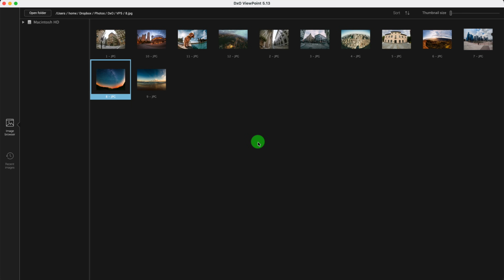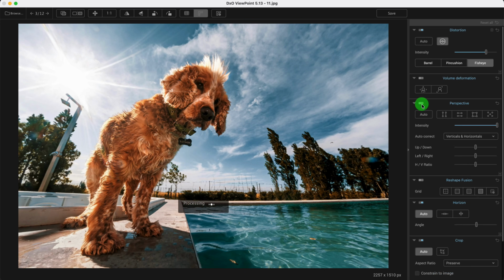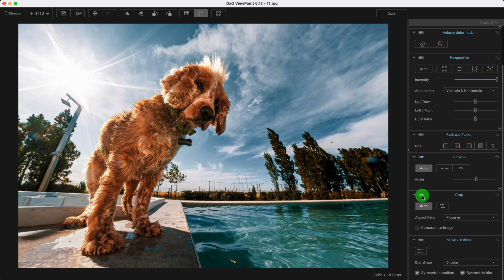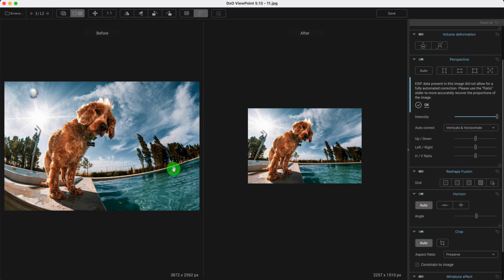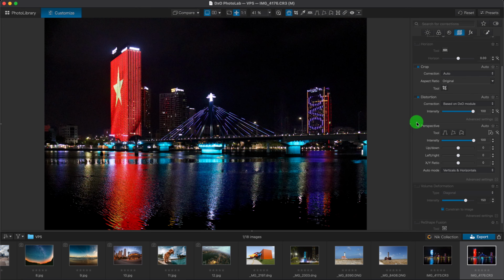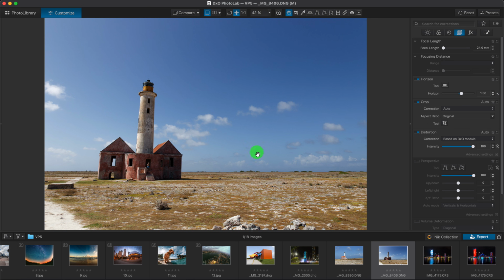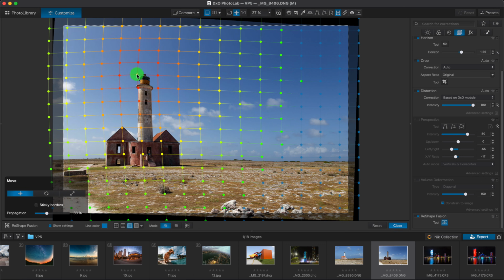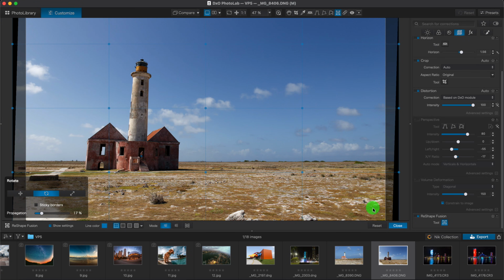DxO ViewPoint 5 Review & Tutorial for DxO PhotoLab 9 Users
Review and tutorial of DxO ViewPoint 5 and how to fix distortion and perspective.